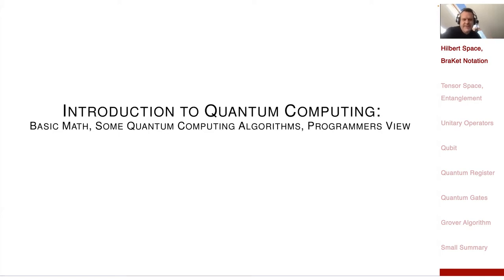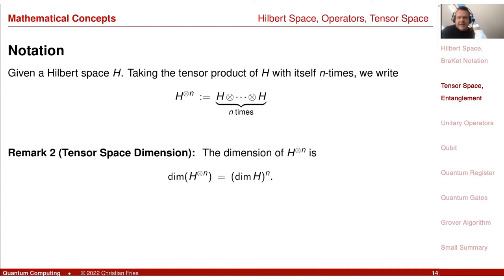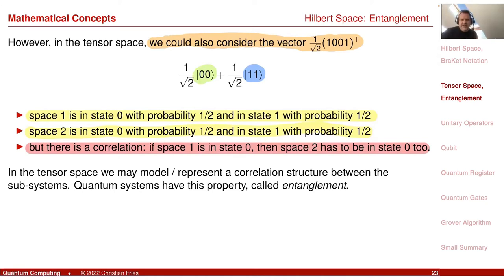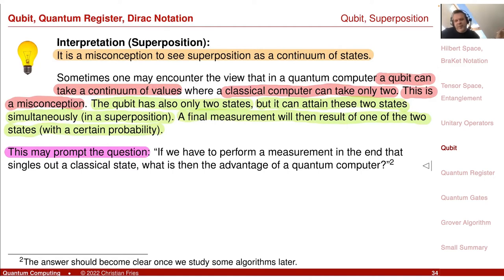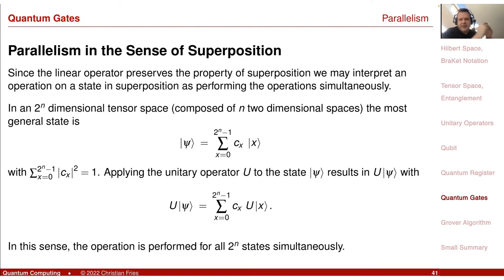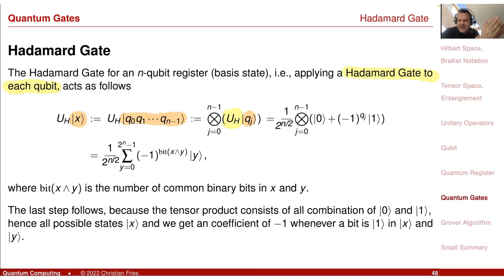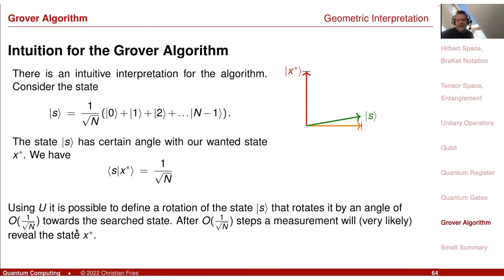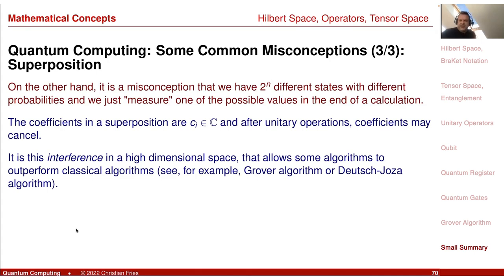A Short Introduction to Quantum Computing: Part 1/2: Mathematical Concepts, Qubit & First Algorithms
A Short Introduction to Quantum Computing: Part 1/2: Mathematical Concepts, Qubit and First Algorithms

Part 1 from the Mini-Lecture/Workshop on Quantum Computing. Tying to give a basic intuition where and how quantum computing algorithms differ from classical algorithms.

- Hilbert Space
- Tensor Product Space
- Entanglement
- Qubit and Quantum Register
- Quantum Gates
- Grover Algorithm